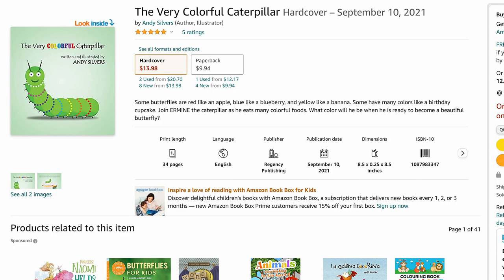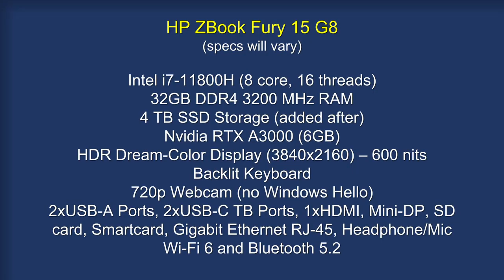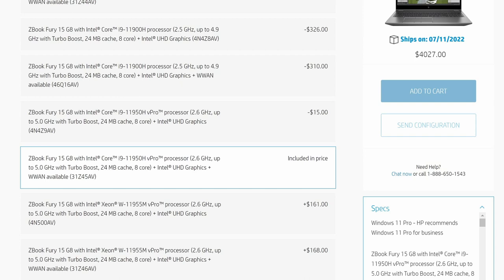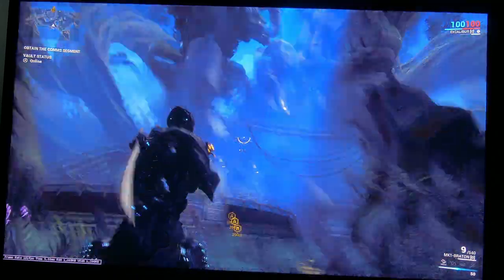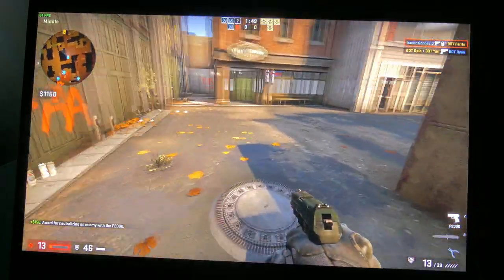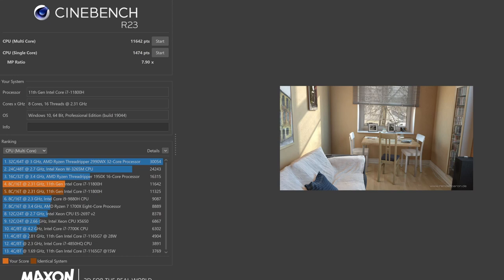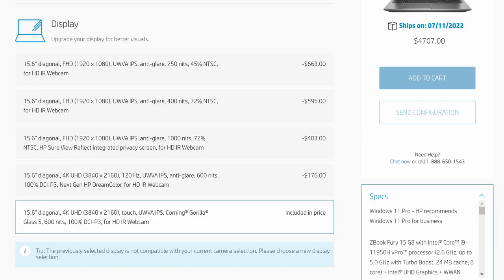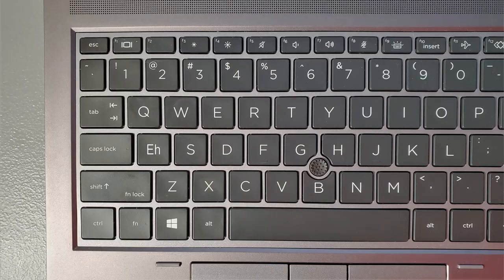HP ZBook Fury 15 Review - Can It Game?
In this video, I review the ZBook Fury 15 G8 from HP with an 8-core CPU and 32 GB RAM. This laptop is designed for professional applications and it shows in its price and lack of 330 watt power brick. I really love it and I explain why in the video. BTW, it's $4600!
I write for all ages from toddlers to adults.
Red Sprites and Blue Jets
Solomon Grando vs the Jupiter Witch
The Very Colorful Caterpillar
Please follow my writing on Facebook under 'Andy Silvers Books'.